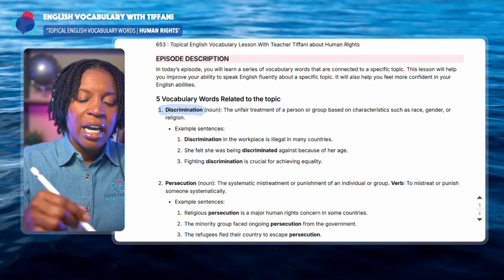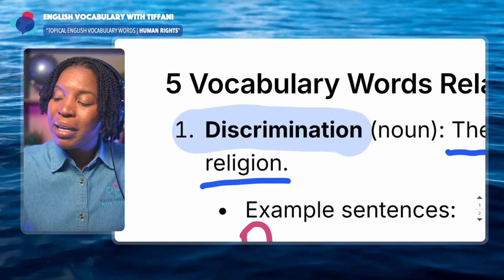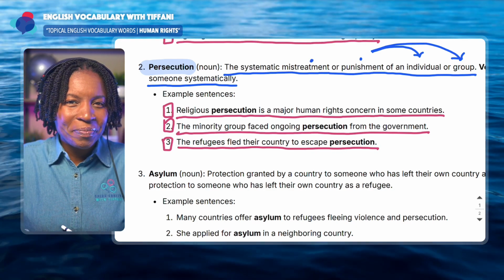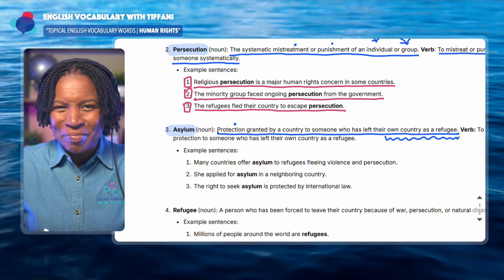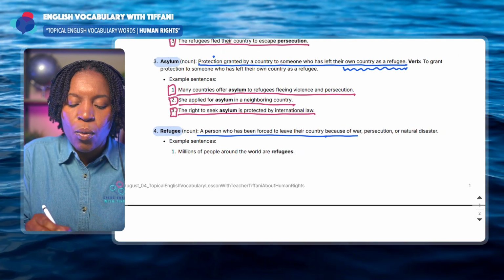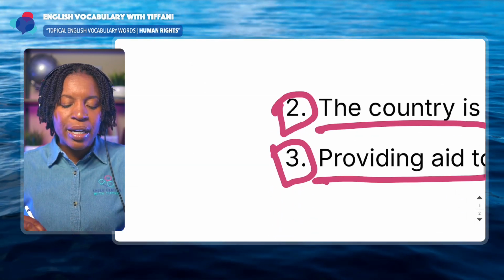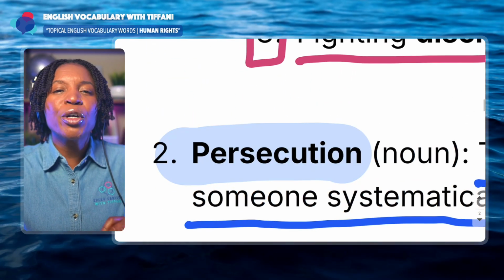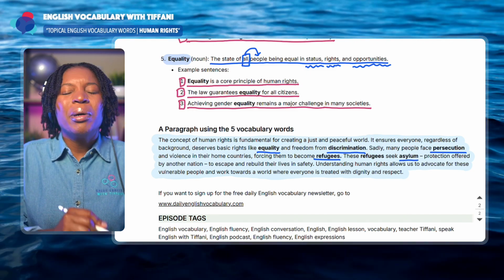TOPICAL ENGLISH VOCABULARY | ENGLISH WORDS ABOUT HUMAN RIGHTS